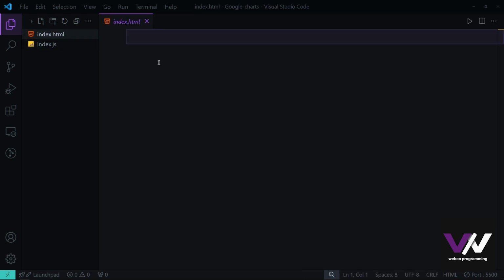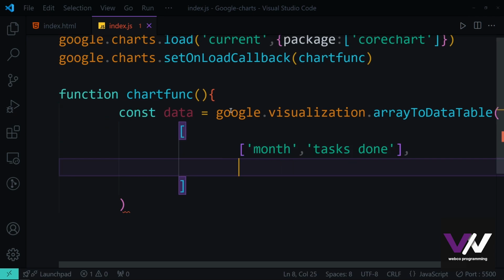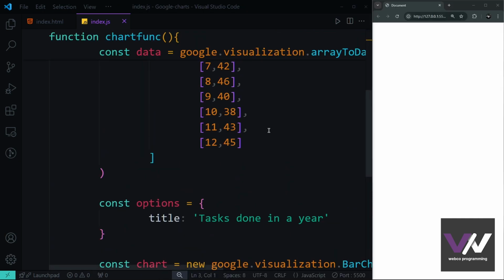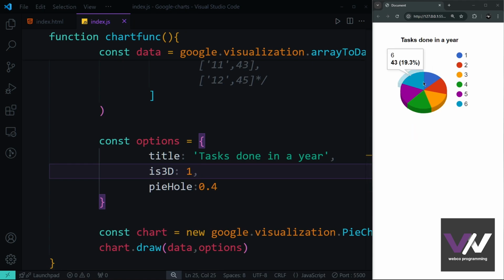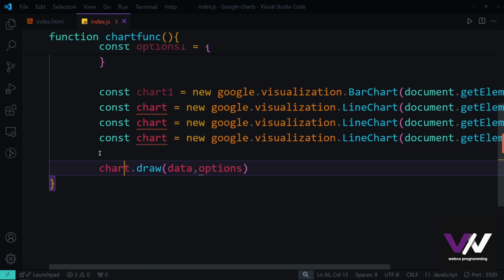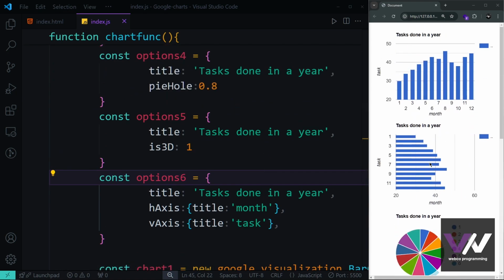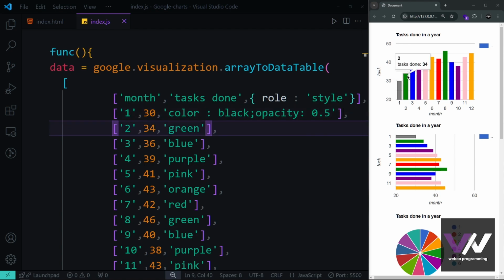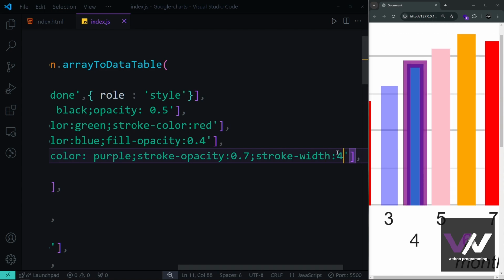Create Charts using HTML and JS | using Google Chart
Hello everyone in these series of videos we are going to talk about how to implement charts in javascript and html with no frameworks only using vanila js this video is about Google charts witch is a library for creating charts

0:00 intro - set files
1:42 start using google charts
3:15 set data
4:49 set options
5:28 draw chart
5:40 BarChart
8:00 horizontal & vertical bars
8:38 PieChart
10:03 3D PieChart
10:20 donut chart
11:09 title for axis
12:29 LineChart
13:45 all charts in one page
17:51 styling Barchart
20:00 change Line Chart base on value
20:28 change storke and opacity on bars
24:55 outro